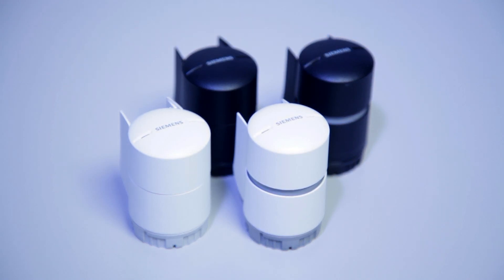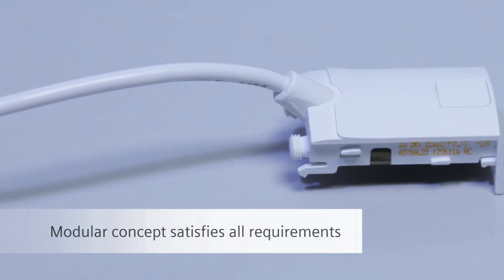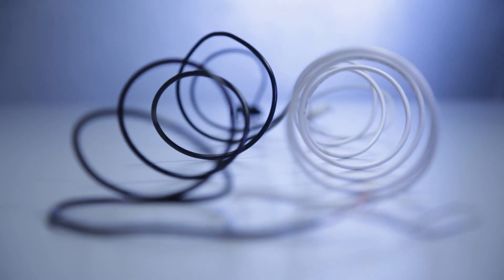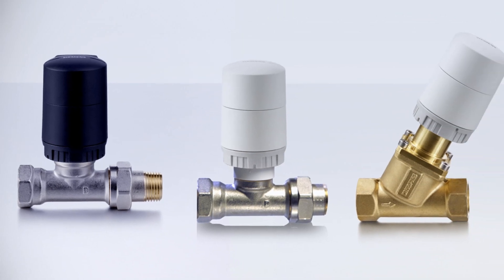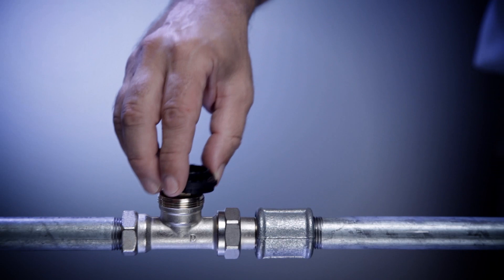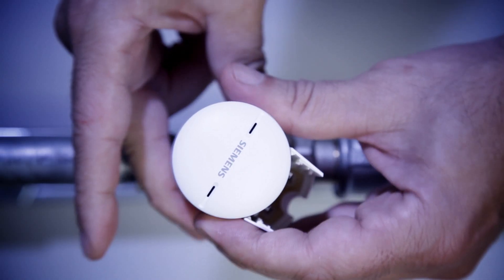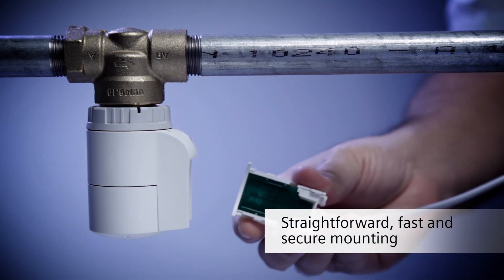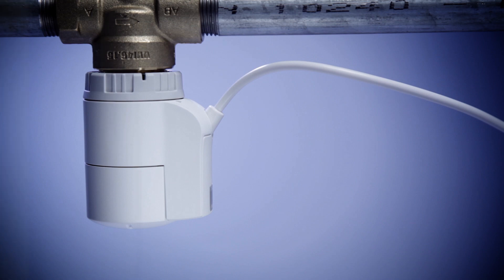Acvatix thermal actuators - simple and versatile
Optimized range of Acvatix thermal actuators satisfies all needs.